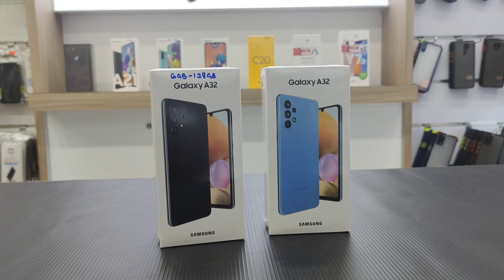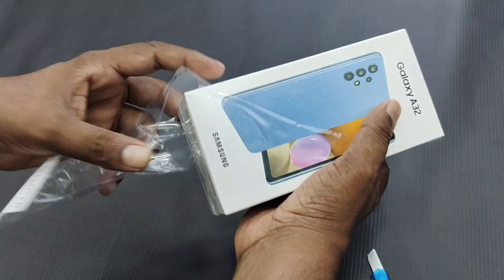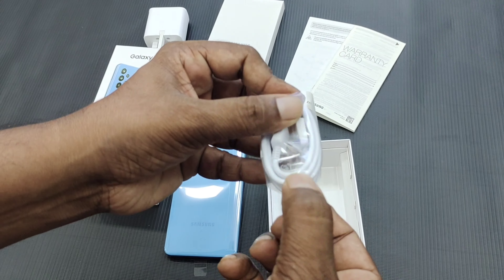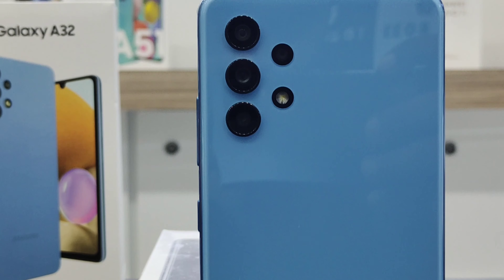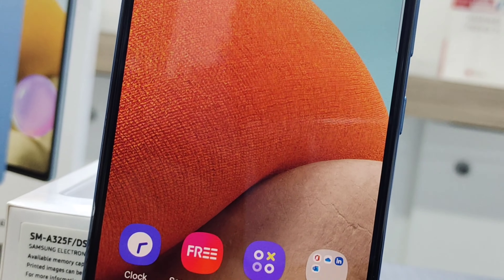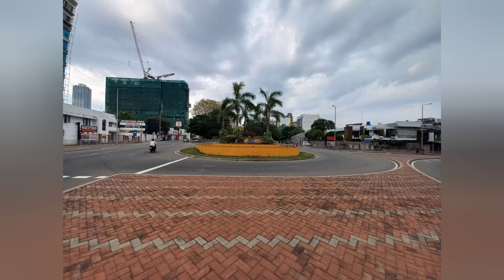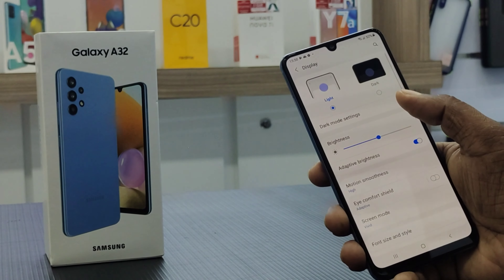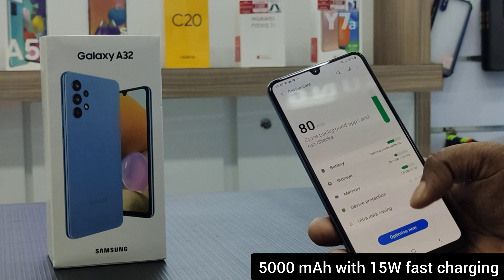Samsung Galaxy A32 Sinhala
- 6.4 AMOLED / 90Hz
- FHD+ resolutions
- In Display Finger print & face unlock

- premium outlook design
- 64MP + 8MP + 5MP + 5MP camera setup
- 20MP Selfi camera

- Mediatek Helio G80 chipset
- 6GB RAM / 128GB ROM
- 5000mAh with 15w fast charging
- latest 11 Android version

join us for best deals
special bundle offer available
call or what's app us 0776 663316
Tech Boss Holdings Lanka (Pvt) Ltd.